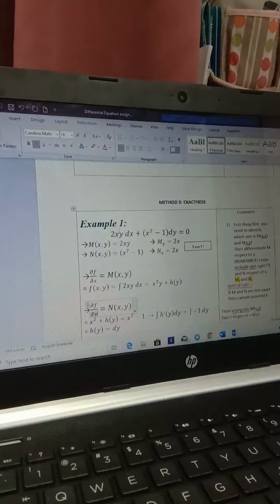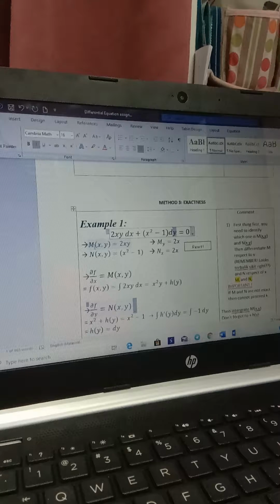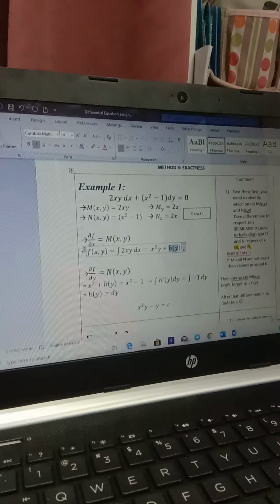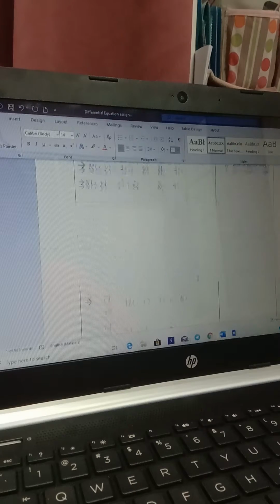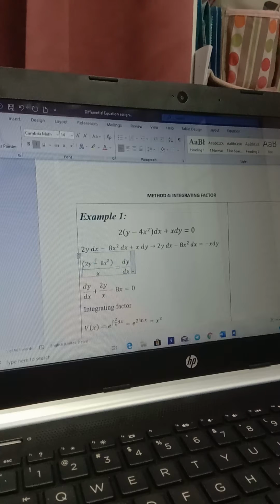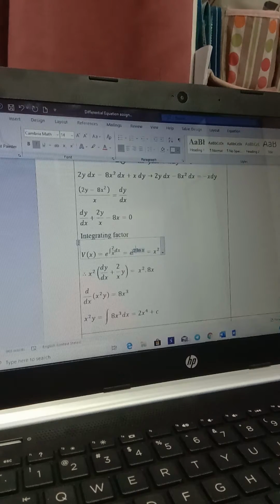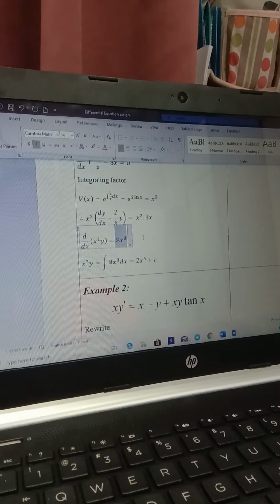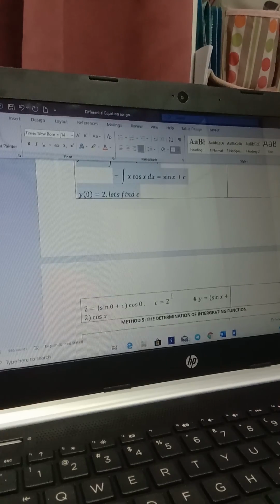EXACTNESS AND INTEGRATING FACTOR